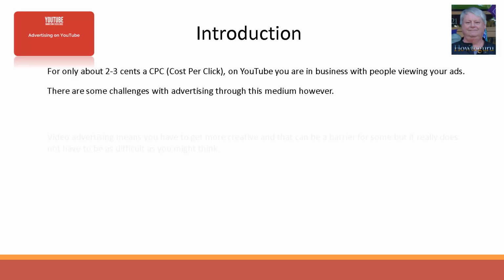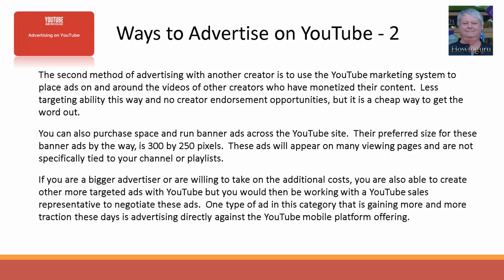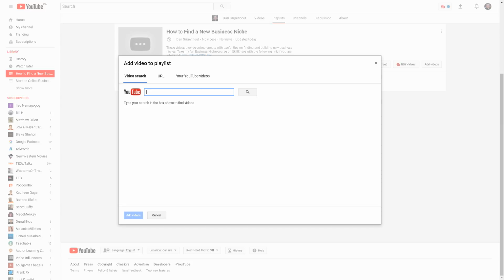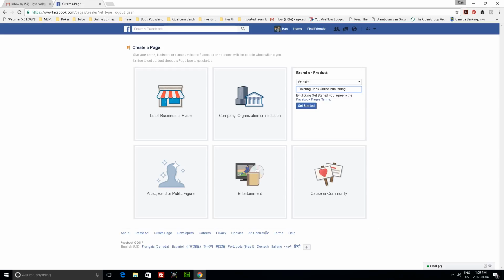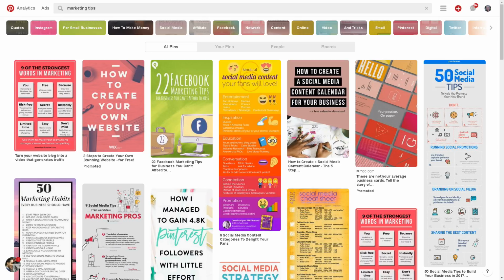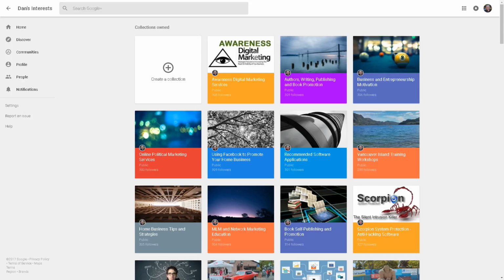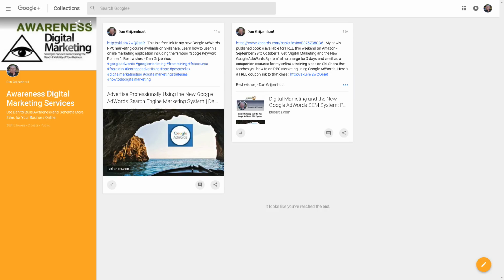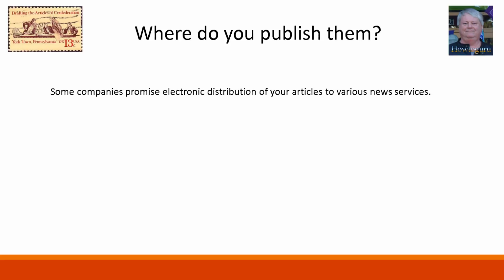Building Brand Awareness Online - Season 1 Episode 4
- Want to learn some new skills? I have published over 20 classes on Skillshare to help you improve your online business so be sure to take a look at the classes I offer there.